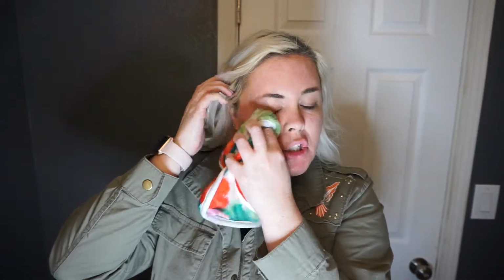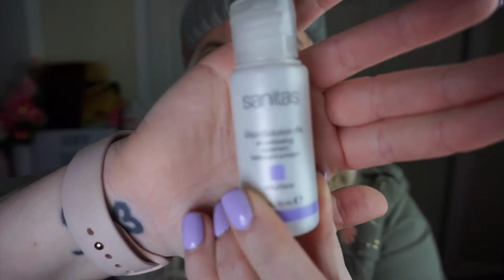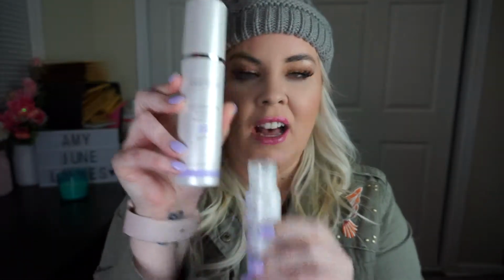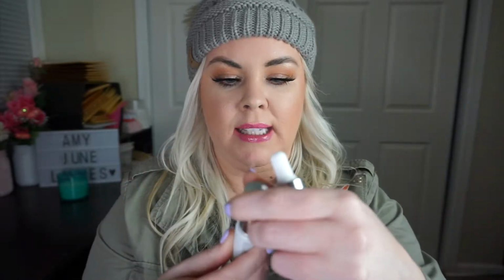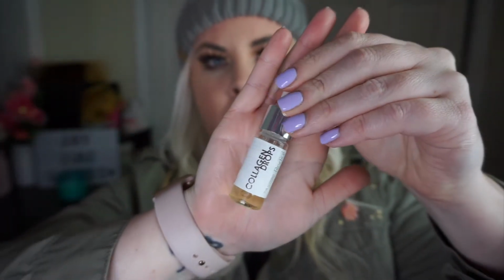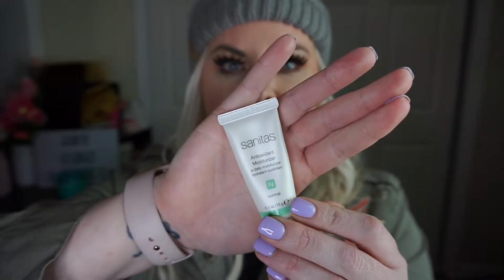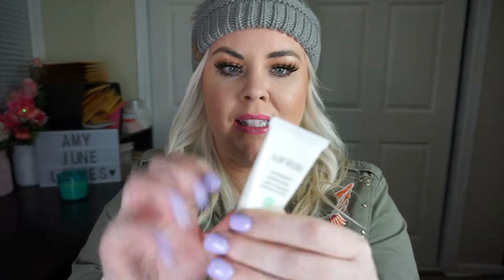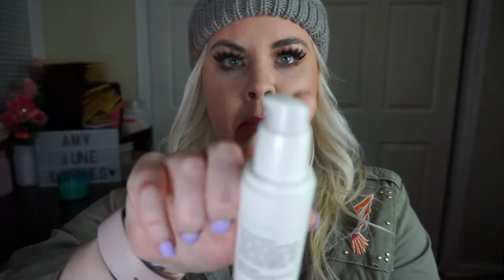NIGHTTIME SKINCARE ROUTINE || SANITAS+RODIAL+MURAD || LIFE OF AMY JUNE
Hey guy! Thank you for stopping by. This is my current nighttime skincare routine. I also included some tips and tricks in this video I hope you enjoy it!

My brand: @amyjunelashes

***MY FAVORITE THINGS + CODES***